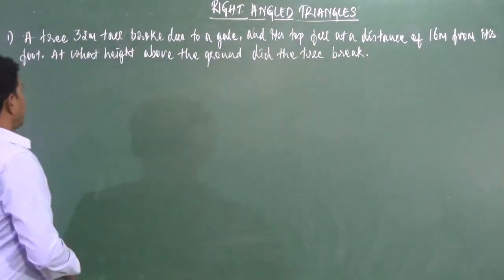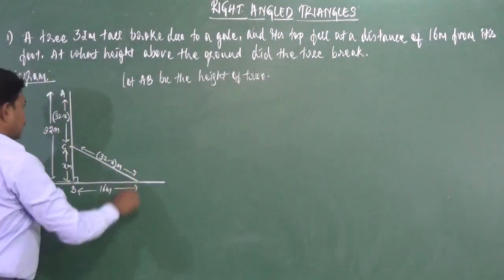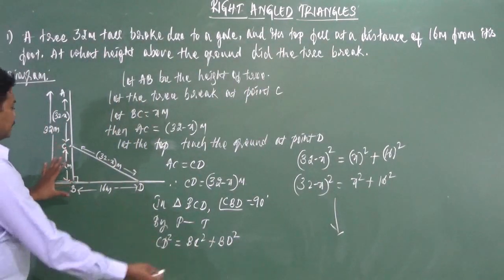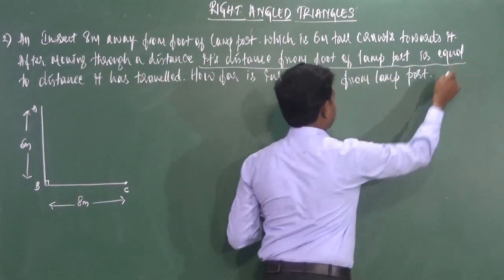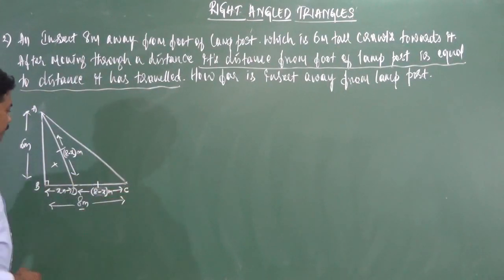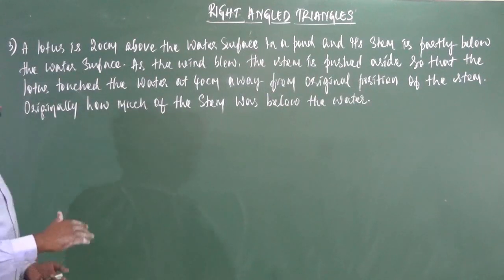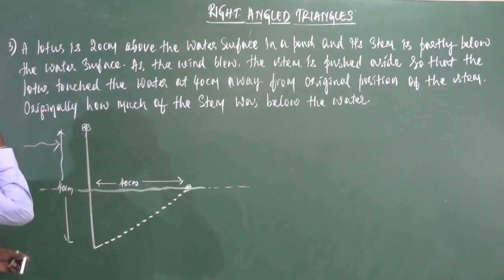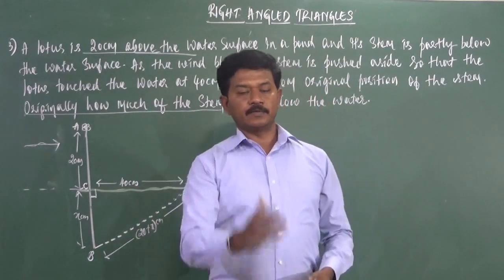APPLICATION PROBLEMS ON PYTHAGORAS THEOREM /NCERT/CBSE/10TH SANGAM TUTORIALS-GUBBI